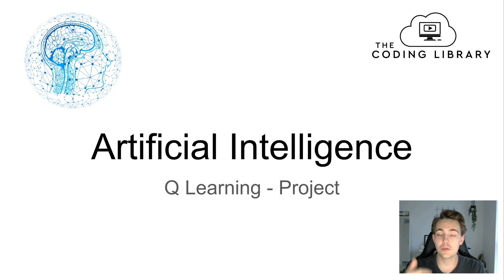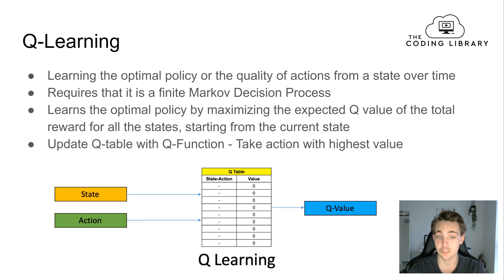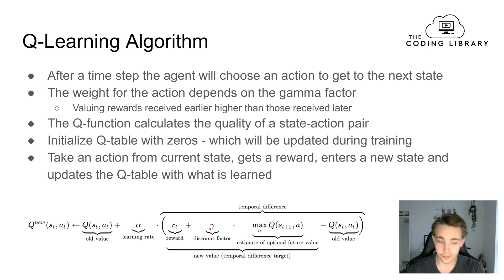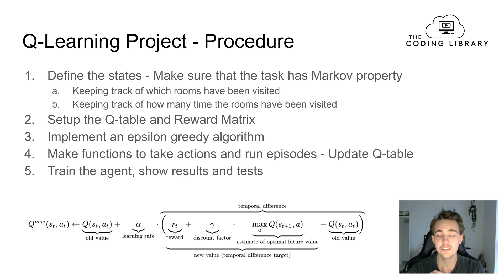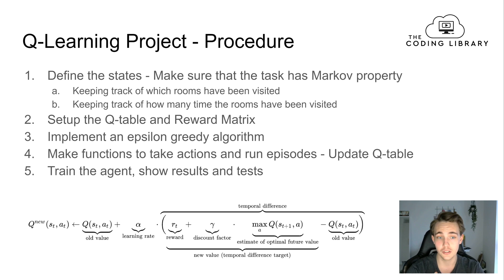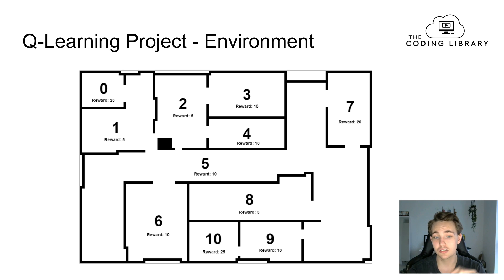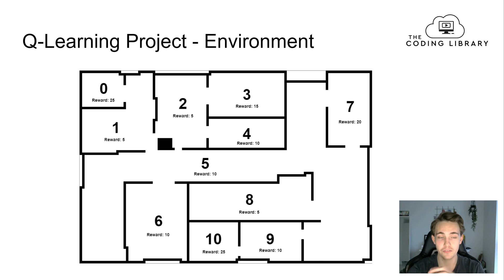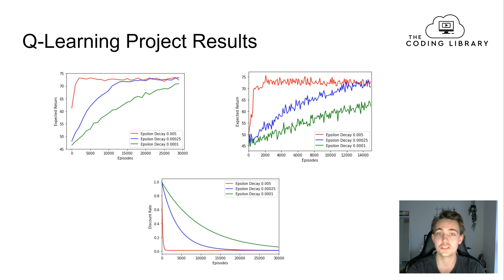Q-Learning Project in Reinforcement Learning 1/3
In this video 📝 I'll talk about Q Learning in Reinforcement Learning and introduce a project that we are going to do over the next couple of videos in this tutorial. We will talk about what Q Learning is and how it can be used to train an agent, so it can estimate and find its optimal policy. We will talk about how the Q learning algorithm works and the method behind it. In the next video, we are going to implement Q learning in actual code.